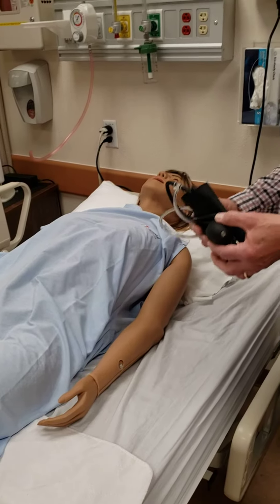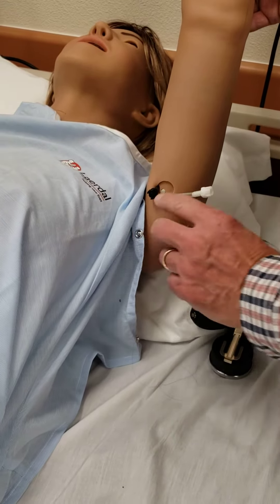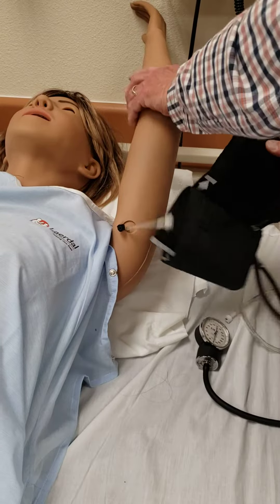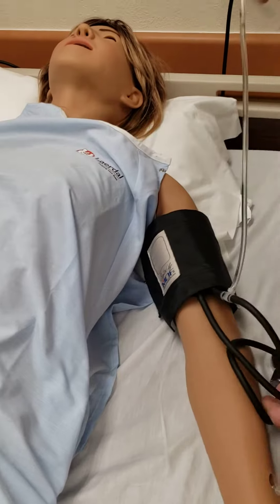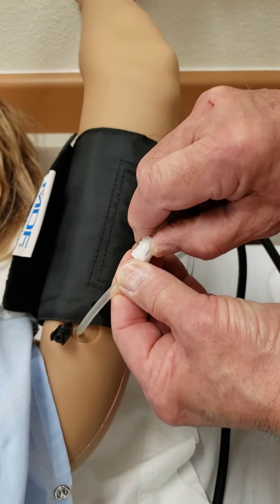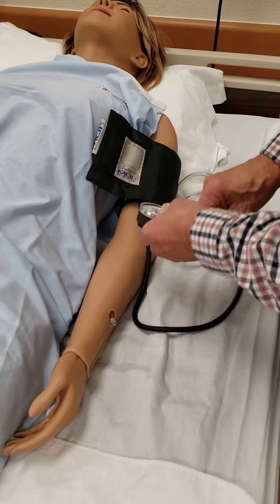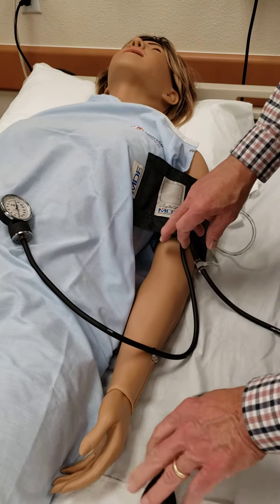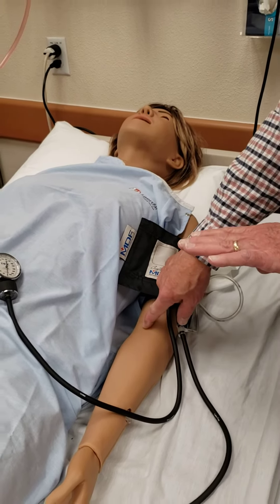Using Nursing Anne for BP readings